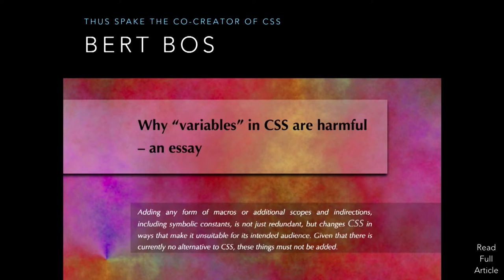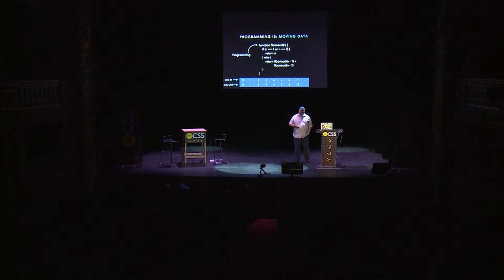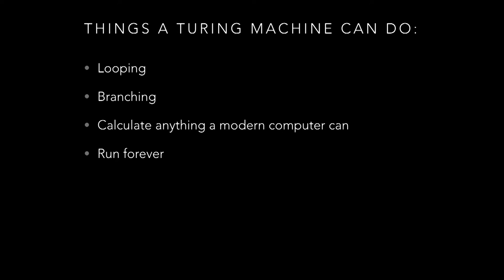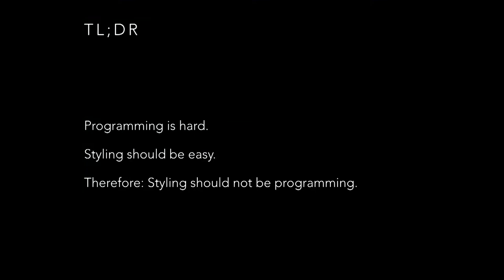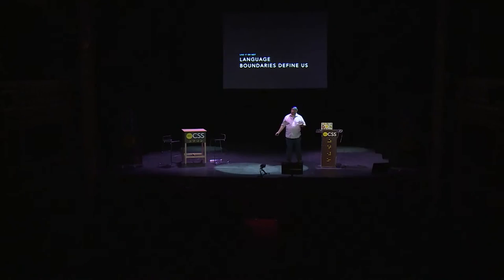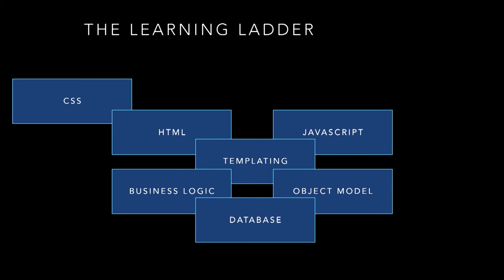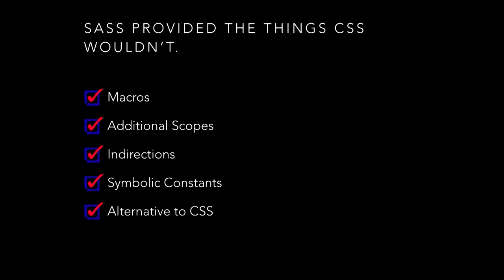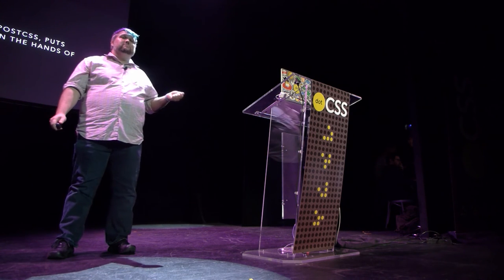dotCSS 2015 - Chris Eppstein - The expanding boundaries of CSS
on December 4th in Paris.
CSS was designed with boundaries in place to make it simple and accessible to “non-programmers”. Those boundaries have benefits as well as drawbacks that affect us in technical and non-technical ways. Recent developments in web tooling and technologies are expanding the boundaries of CSS -- hopefully for the better.